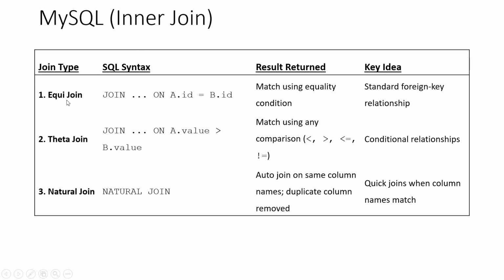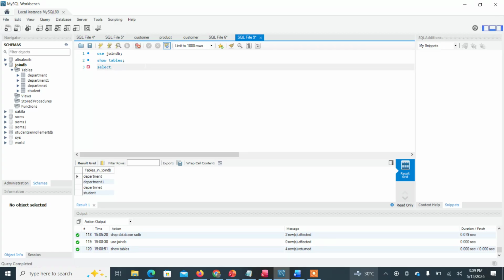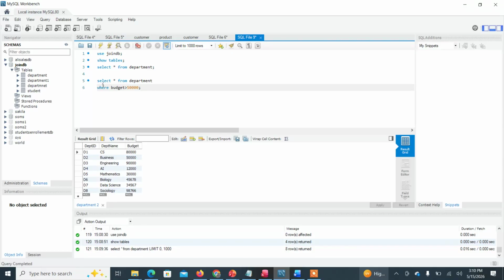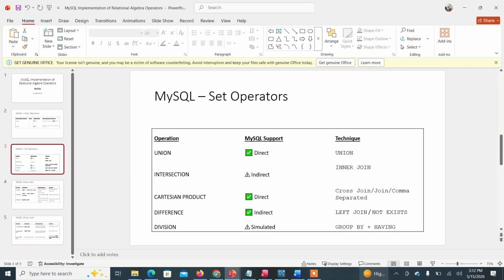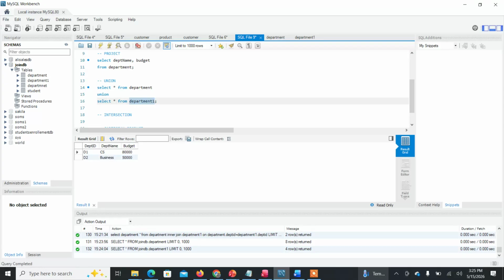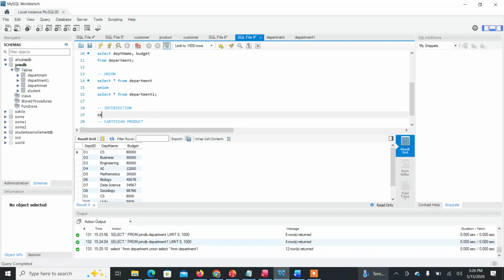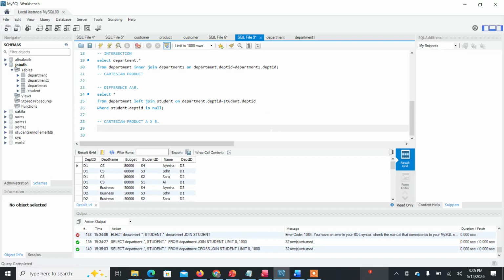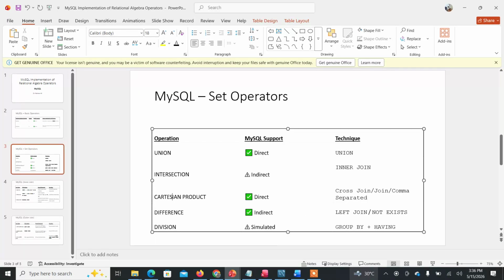Chap 3 - MySQL Practical: Select, Project, Union, Intersection, Difference & Cart. Product Operators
In this comprehensive tutorial, I move beyond theory to show the Practical Implementation, Execution, and Demonstration of core Relational Algebra operators directly in MySQL.Understanding how to translate mathematical relations into SQL queries is vital for mastering database management systems (DBMS). This video provides a step-by-step guide to executing these operations using standard MySQL syntax. Operators demonstrated in this video:
1. Select
2. Project
3. Union
4. Intersection
5. Difference
6. Cartesian Product